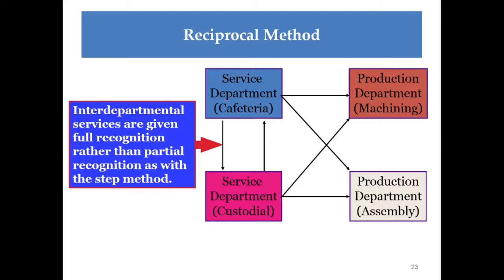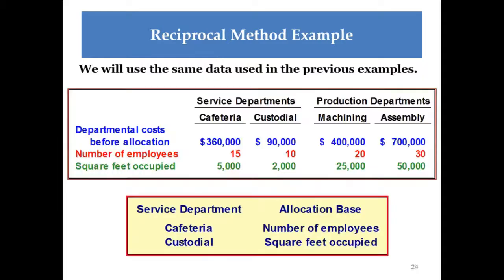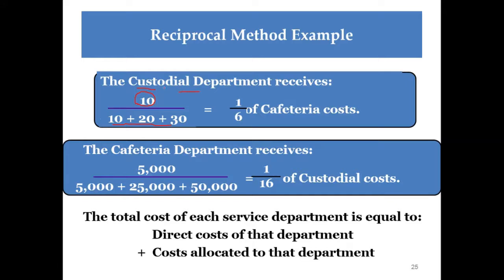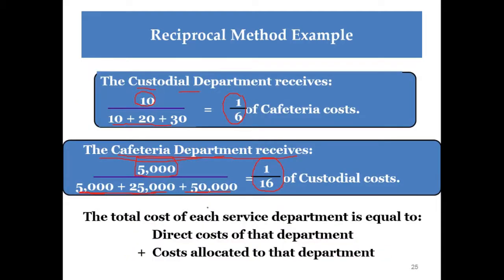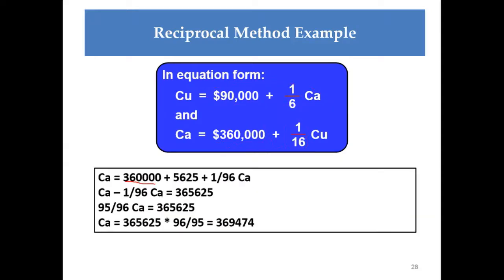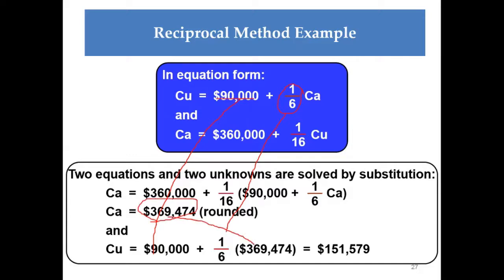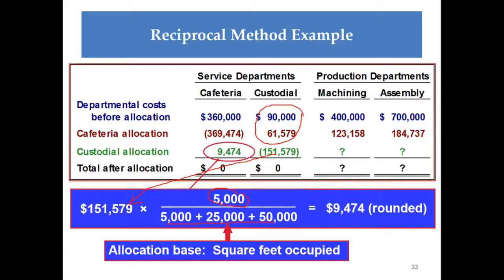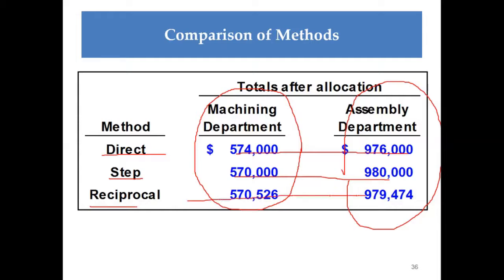Allocation of service departments cost 3